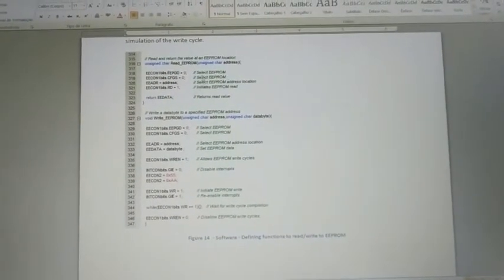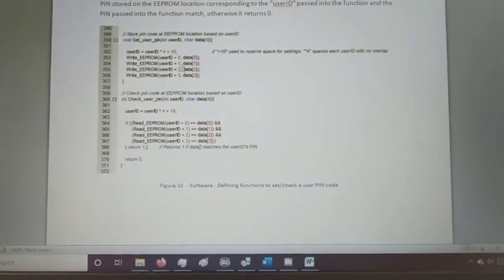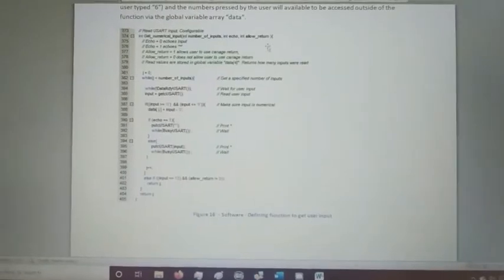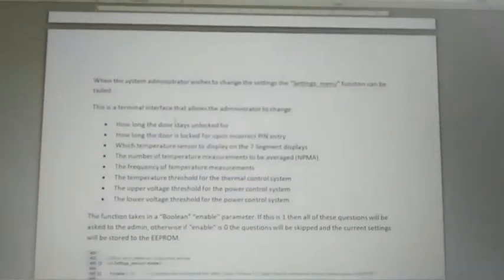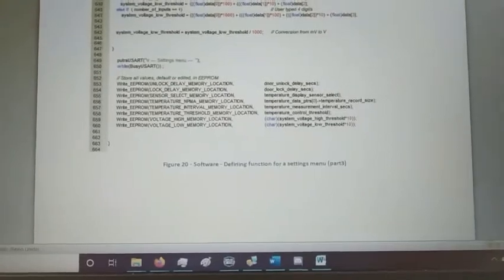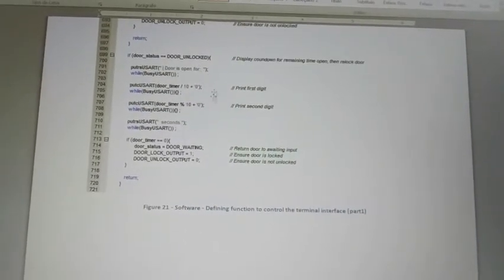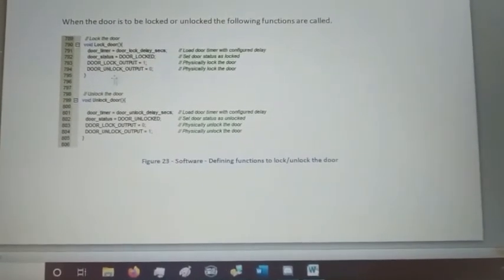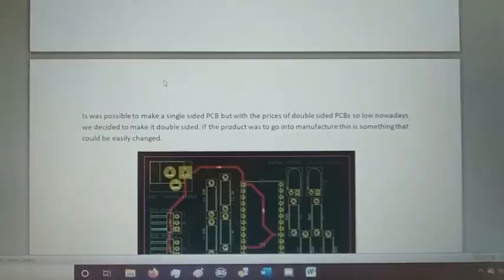Conclusion Luis Perdigao Part2